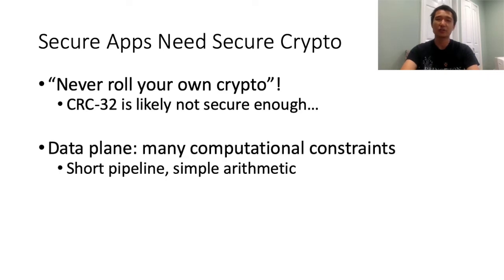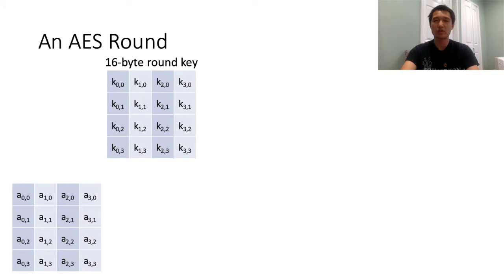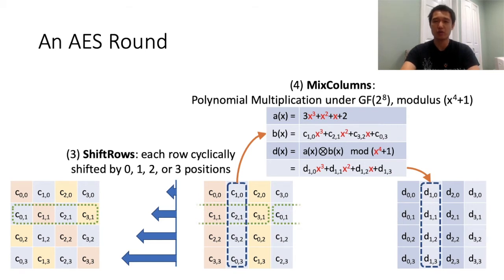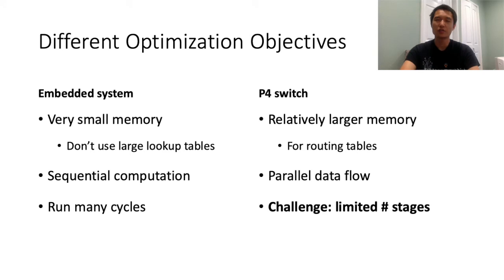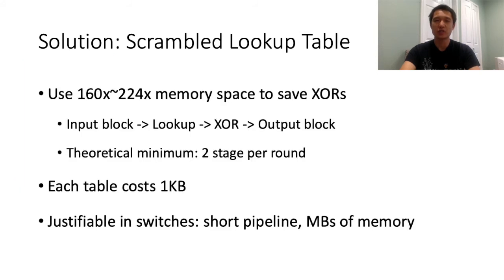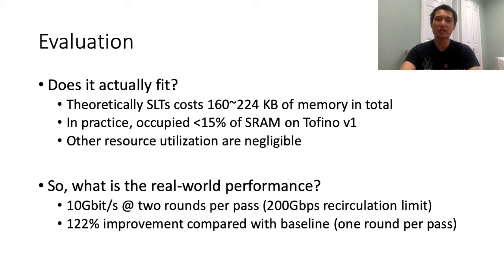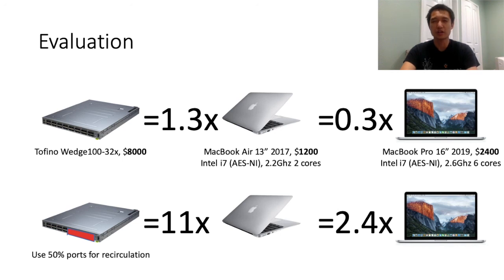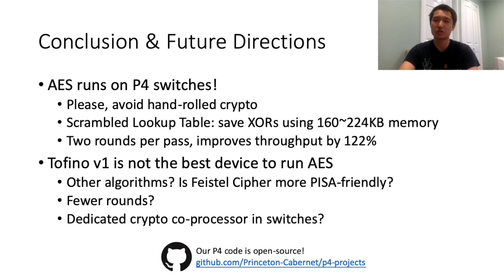Implementing AES Encryption on Programmable Switches via Scrambled Lookup Tables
Recorded talk for SIGCOMM 2020 Workshop on Secure Programmable Network Infrastructure.